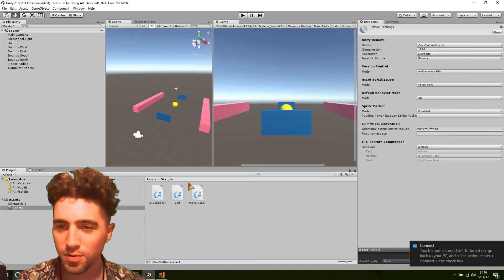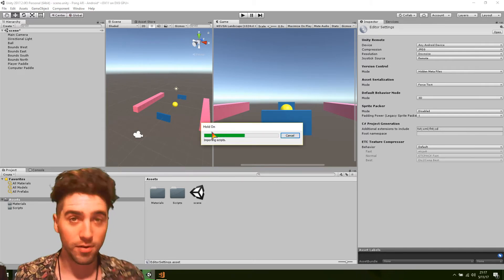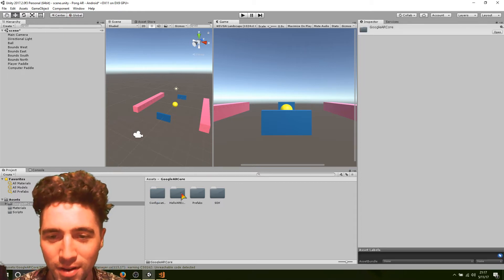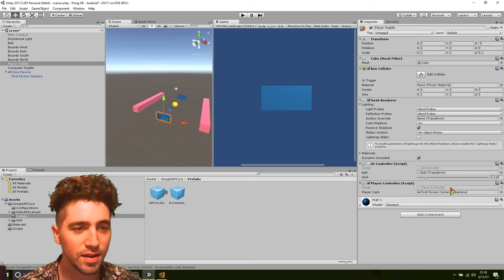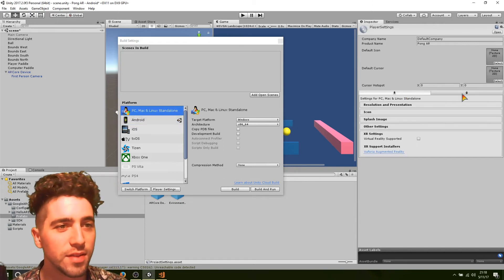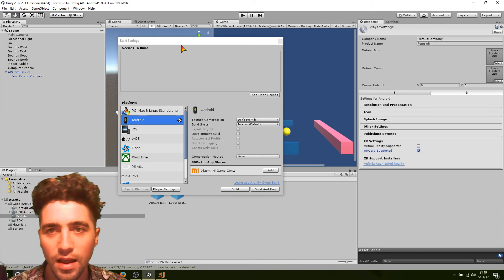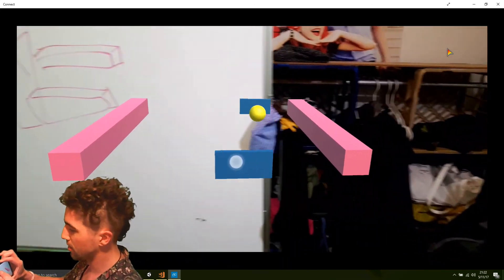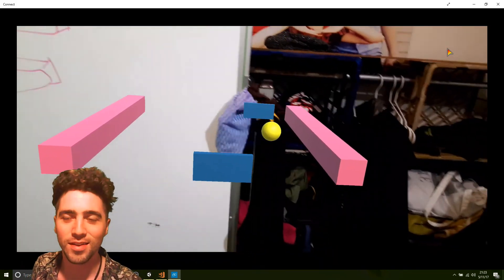6: ARCore Setup - How To Unity AR Pong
Tutorial series on how to set up and build a Pong game in AR using Unity and ARCore.
https: // Tutorial series on how to set up and build a Pong game in AR using Unity and ARCore.